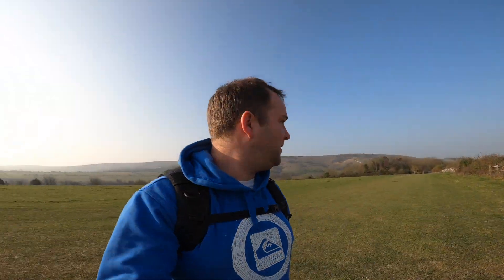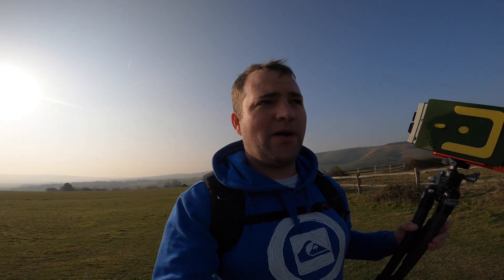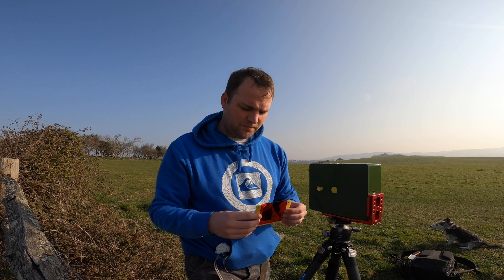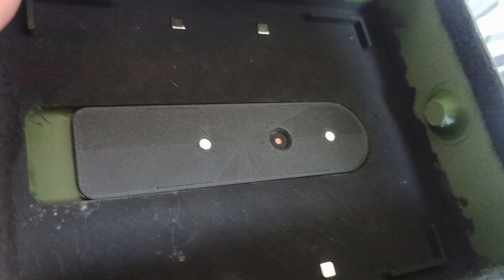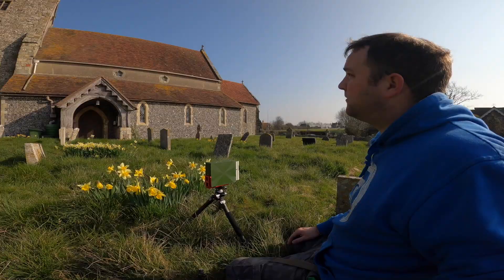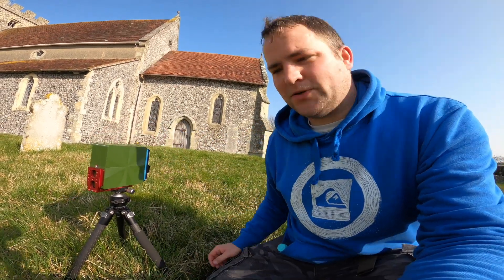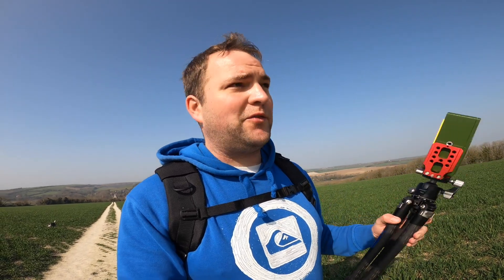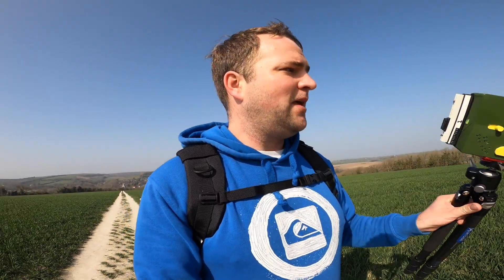The MIA 4x5 3D printed pinhole camera - the final design?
The second prototype version of THE MIA 4X5 3D printed pinhole camera, designed by Andrea Bevacqua.

All photos shot on Fomapan 100 film